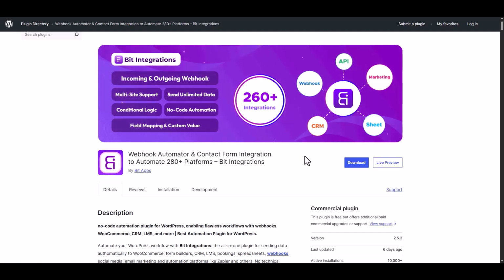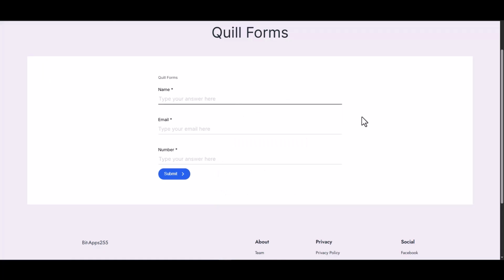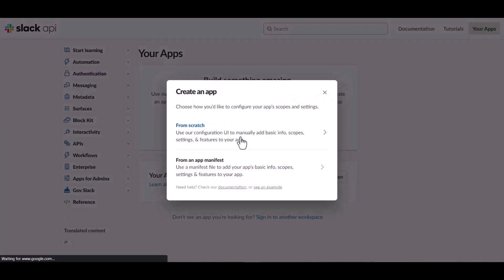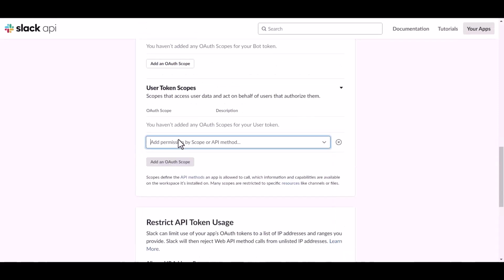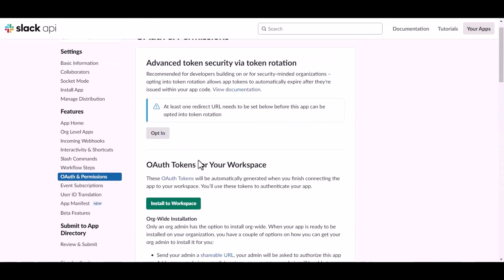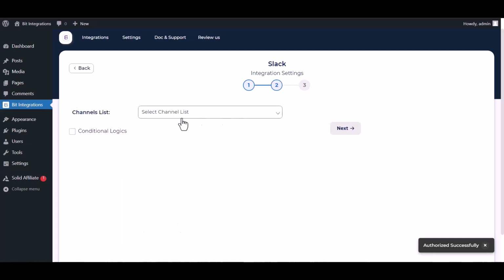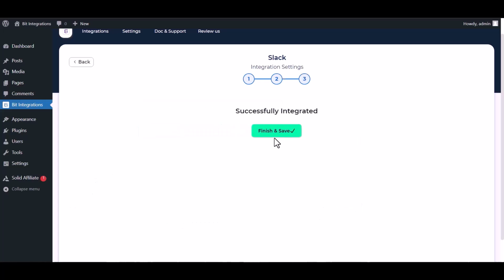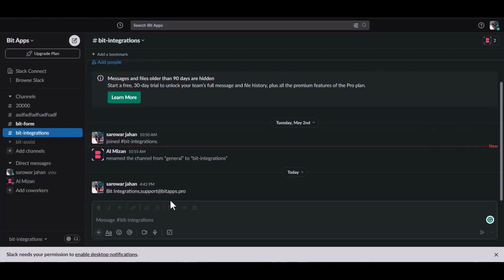How to Integrate Quill Forms with Slack Using Bit Integrations | Step-by-Step Tutorial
In this tutorial, I’ll show you how to use the Bit Integrations plugin to connect Quill Forms with Slack, allowing you to automate data transfer and send form submissions directly to your Slack channels.

What You’ll Learn in This Video:
1. Setting up the Bit Integrations plugin to connect Quill Forms and Slack
2. Using Quill Forms as a trigger to send form data to Slack
3. Retrieving form data from Quill Forms and sending it to Slack using OAuth
4. Creating a Slack app, configuring OAuth permissions, and obtaining an access token
5. Mapping form fields to Slack channels and enabling advanced features like attachments and conditional logic
6. Testing the integration to ensure successful data transfer from Quill Forms to Slack

Timestamps:
(0:00) Introduction to the integration between Quill Forms and Slack
(0:05) Accessing the Bit Integrations dashboard
(0:13) Creating an integration with Quill Forms as the trigger
(0:24) Submitting the form to retrieve the data
(0:42) Setting Slack as the action
(0:57) Creating a Slack app and obtaining the OAuth token
(1:20) Installing the app to Slack workspace and authorizing it
(2:28) Selecting Slack channels and mapping form fields
(2:47) Using conditional logic and enabling advanced features
(2:55) Testing the integration and verifying the data in Slack